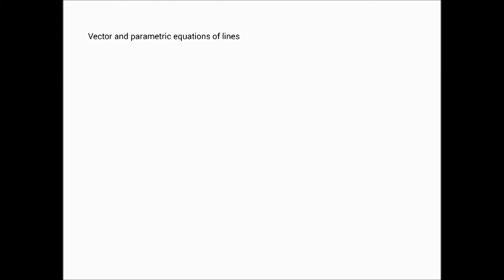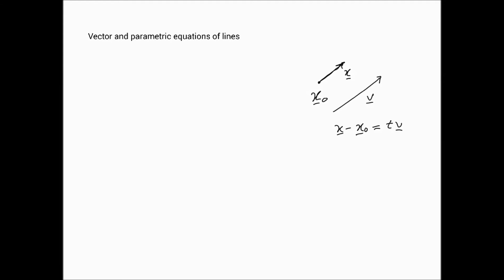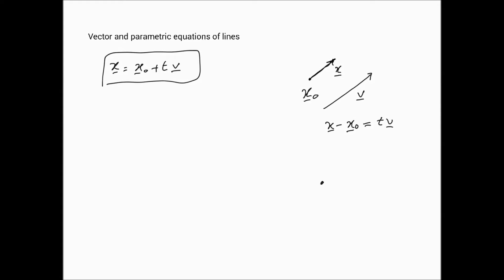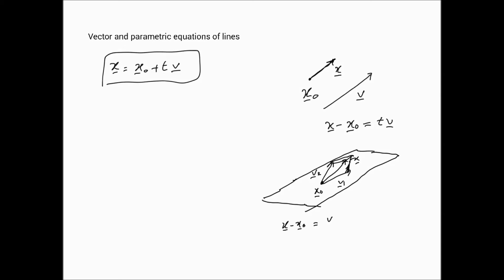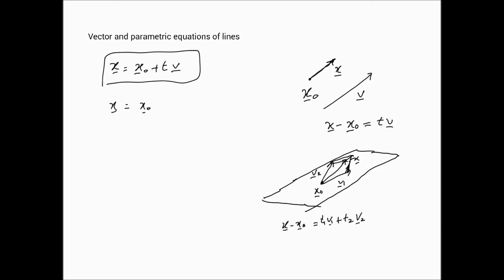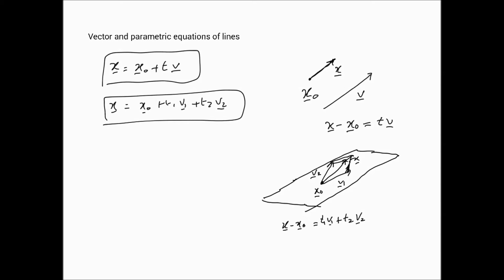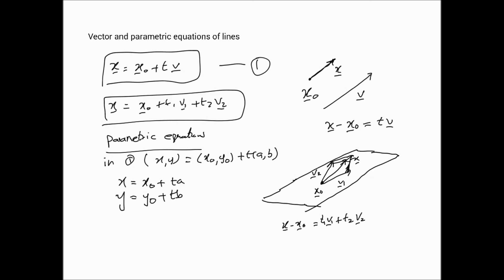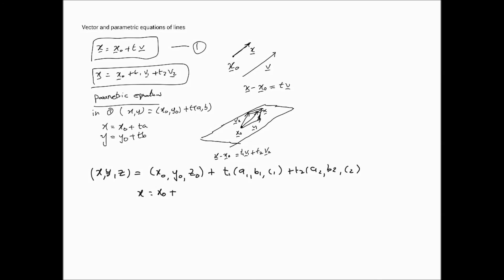Elementary Linear Algebra Lecture 22 - Euclidean Vector Spaces (part 7)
In this video we look at vector equations of lines and planes.